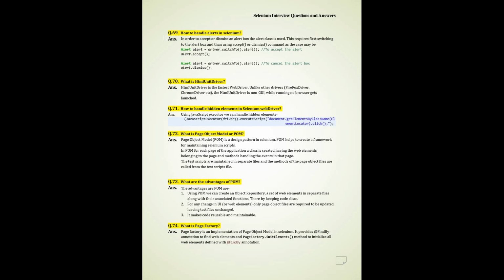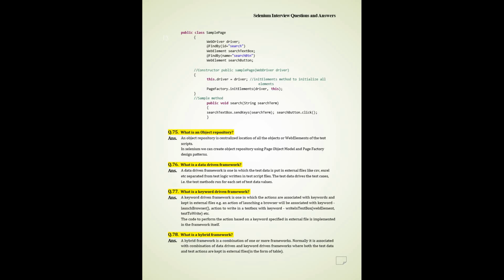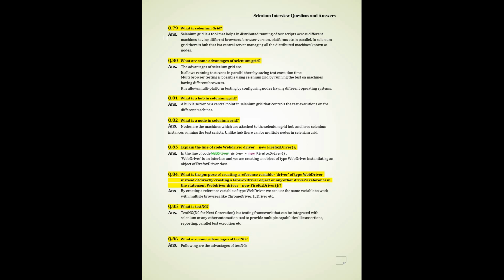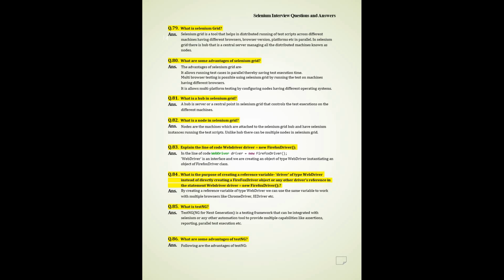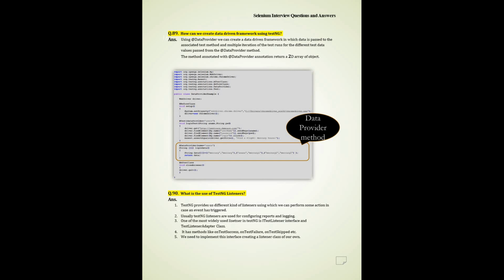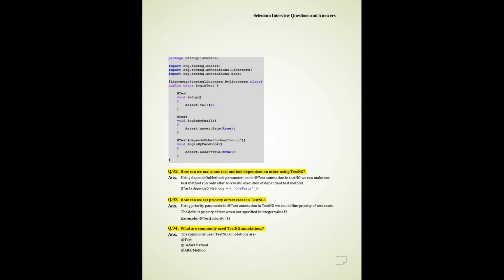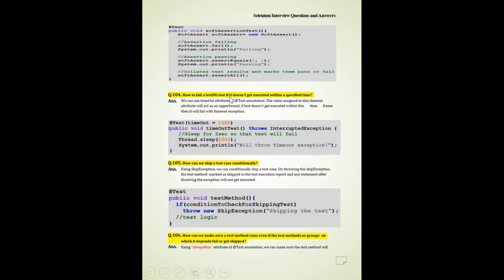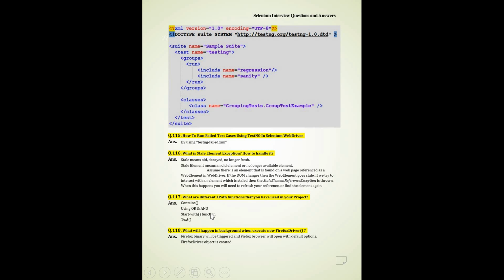Selenium Interview Questions and Answers :PART 2